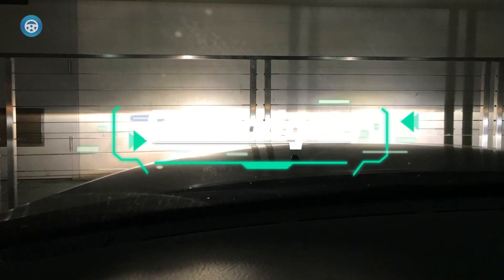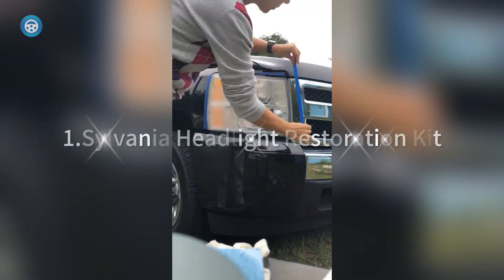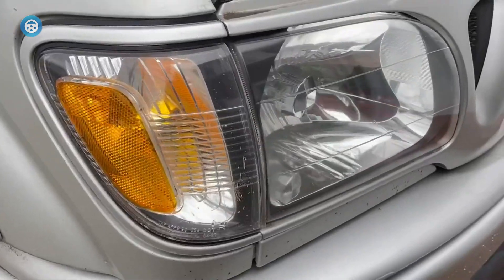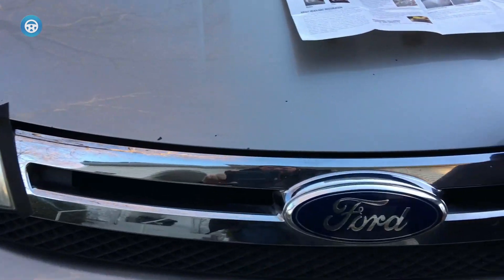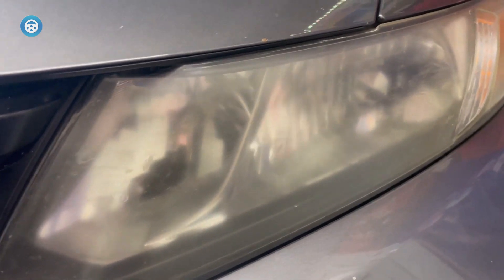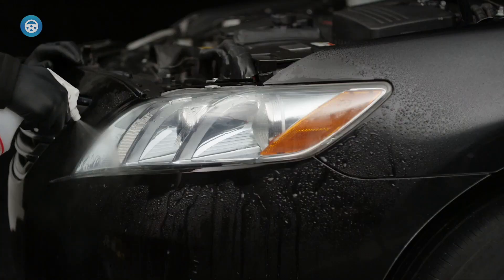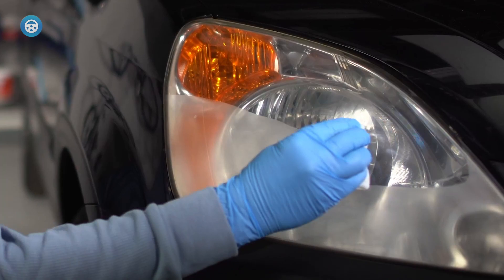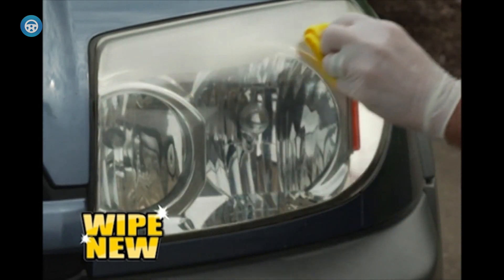6 Best Headlight Restoration Kits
➜ Links to the Best Headlight Restoration Kits listed in this video:
✅1.Sylvania Headlight Restoration Kit
✅2.3M Headlight Lens Restoration System
✅3.Rain-X Headlight Restorer
✅4.Mothers NuLens Headlight Renewal Kit
✅5.Cerakote Ceramic Headlight Restoration Kit
✅6.Rust-oleum Wipe New Headlight Restore

Table of Contents:
00:00​​ - Introduction
00:37 - 1.Sylvania Headlight Restoration Kit
01:19 - 2.3M Headlight Lens Restoration System
01:57 - 3.Rain-X Headlight Restorer
02:19 - 4.Mothers NuLens Headlight Renewal Kit
03:00 - 5.Cerakote Ceramic Headlight Restoration Kit
03:39 - 6.Rust-oleum Wipe New Headlight Restore

Ever wonder why older cars have dusty-looking headlights? It’s because of oxidation. Ultraviolet rays from the sun cause a chemical reaction in the plastic covers that results in a hazy, yellowed surface. Foggy headlights not only look bad but can also impair nighttime visibility on even the best cars, creating a safety hazard. If you’re not willing to shell out the money for new headlight lenses, your wisest alternative is to search for the best headlight restoration kit.These kits include buffing pads, compounds and sealants that work similar to the scratch removal kits for a car’s paint.